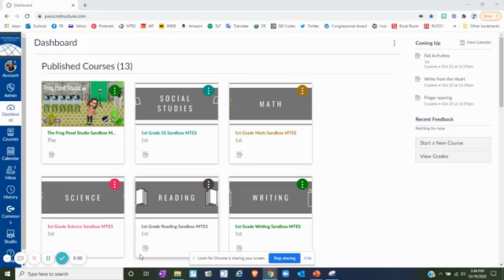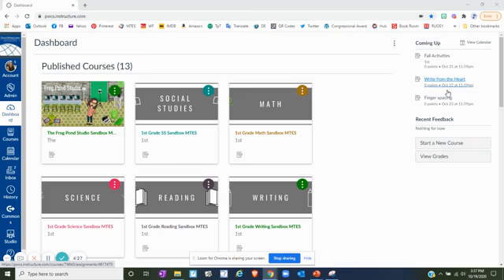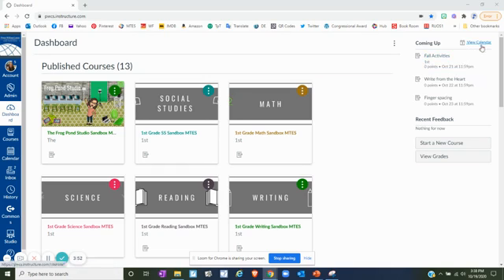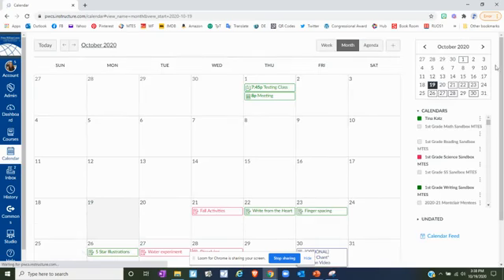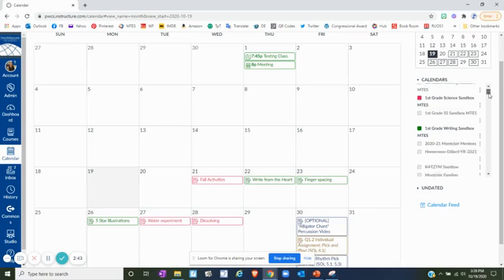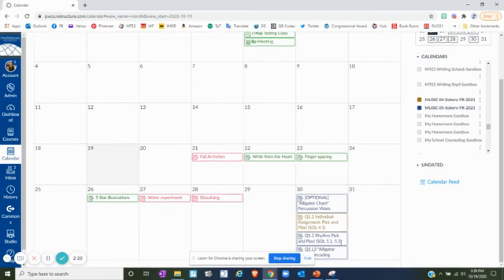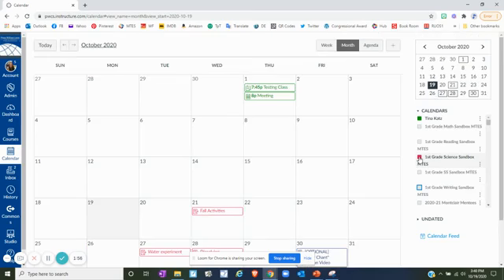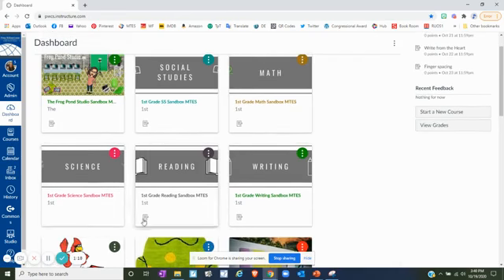Calendar for Tracking Assignments